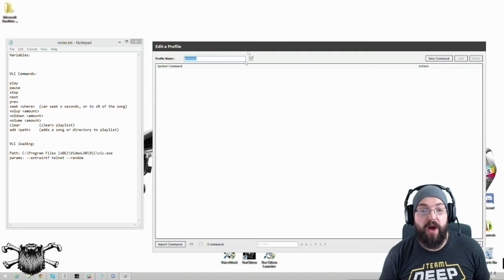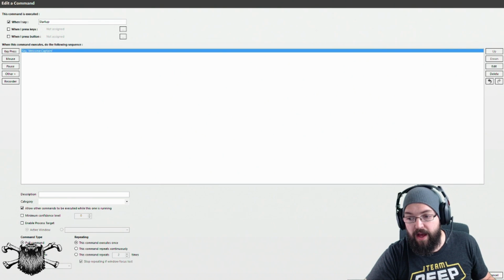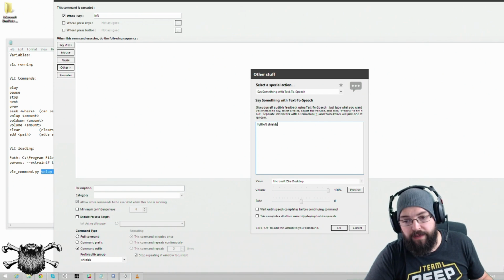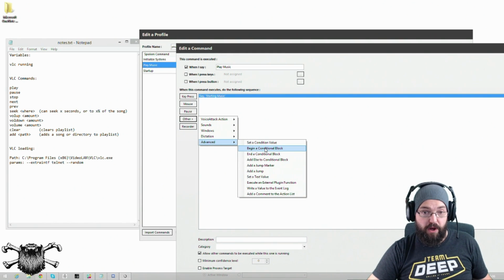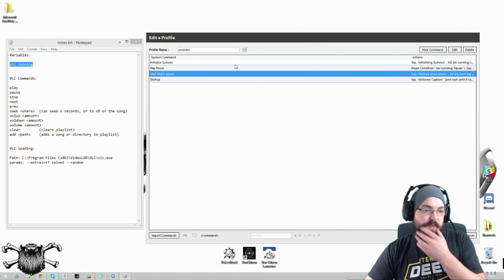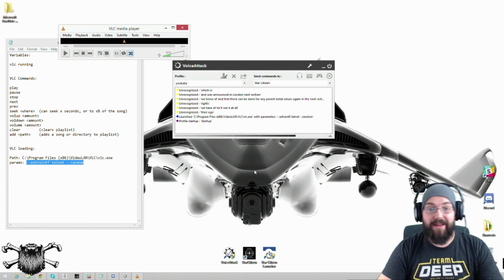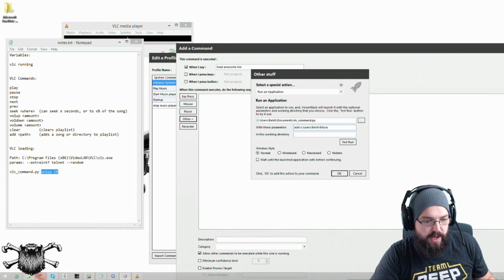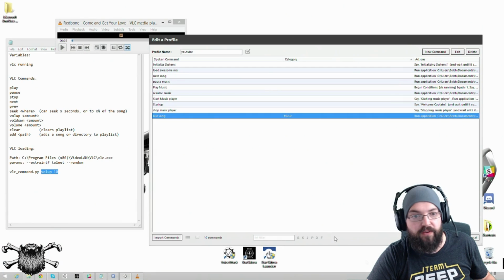Advanced VoiceAttack Tutorial incl. VLC Music Controls for Star Citizen & Elite Dangerous!!!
In this video I go over some of the more advanced things you can do with VoiceAttack profiles, and managed to get music control working using VLC media player, and some crafty python scripting! (Script, links, and tutorial index included below).

Relevant Sections:

01:44 - Getting Started
02:36 - Command Basics
05:29 - Running commands on startup
07:55 - Command Chaining
09:13 - Prefixes & Suffixes
13:44 - Storing/Accessing data values
15:08 - Conditional processing
20:30 - Controlling other applications
25:00 - How the VLC interface works
27:40 - vlc control python script overview
29:00 - using the python script
31:50 - putting it all together
34:25 - All working!